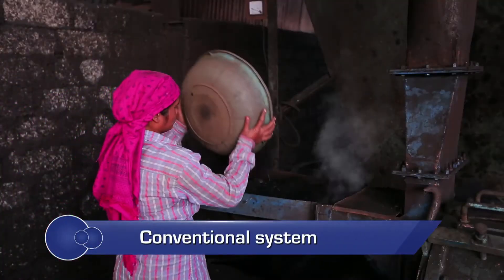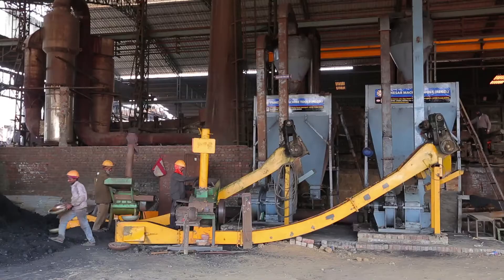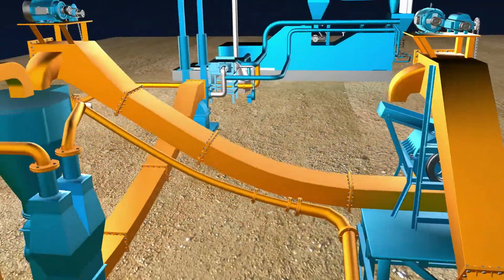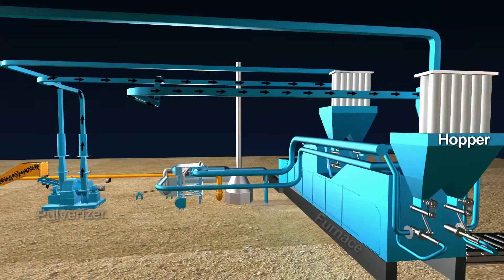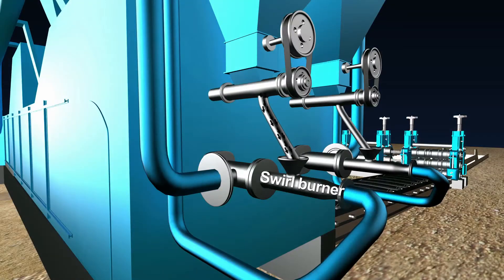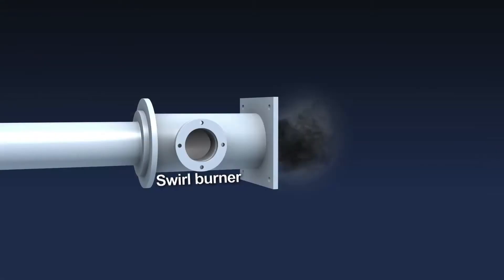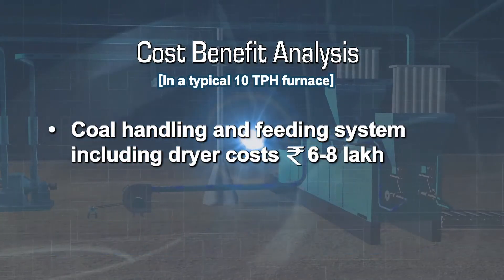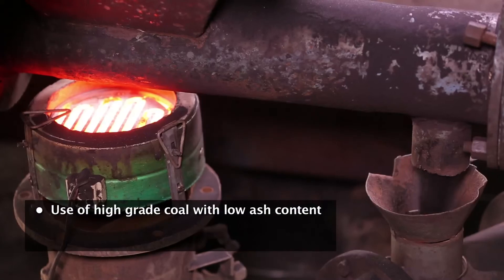Pulverized Coal Feeding & Handling System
Watch how a Pulverized coal feeding & handling system ensures proper air-fuel ratio and coal finesse consistency for better combustion.